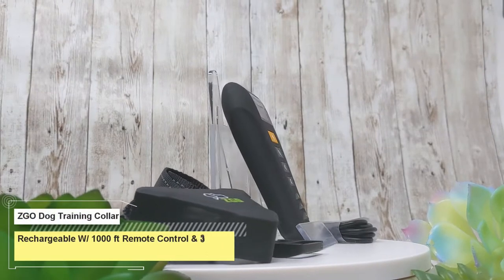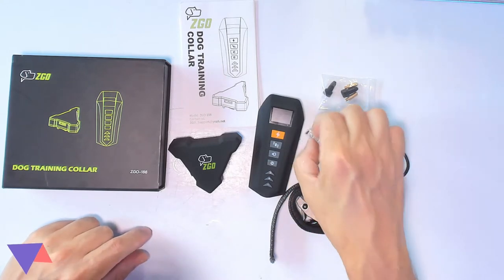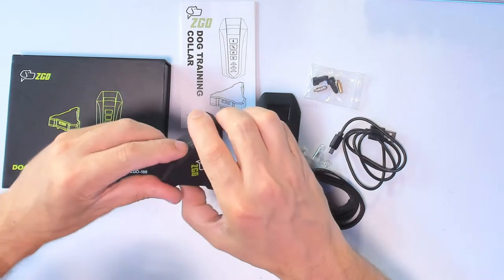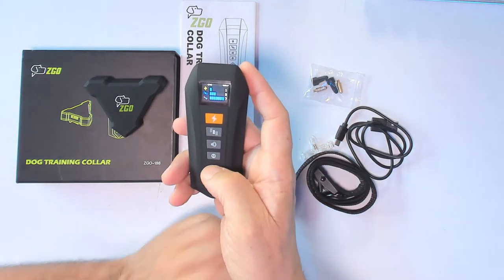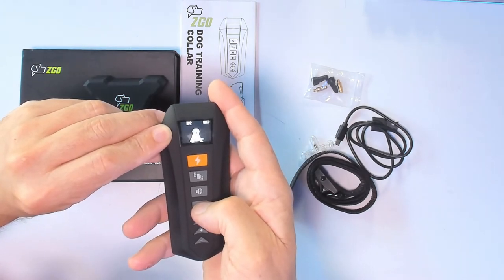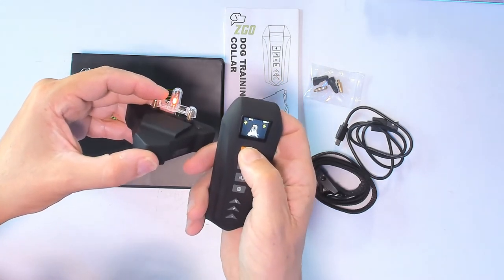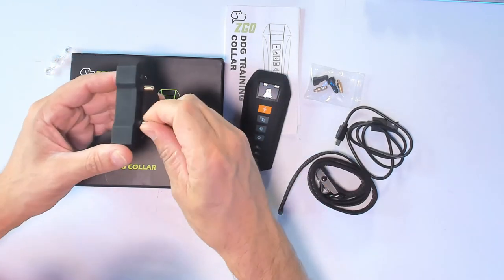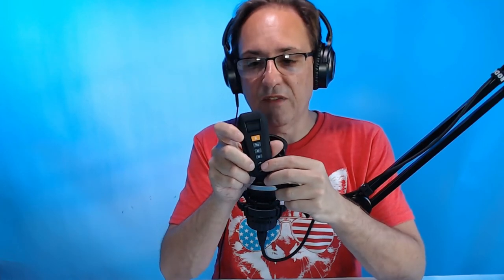Shock Collar for Dogs Large Breed with Remote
Shock Collar for Dogs Large Breed with Remote, Waterproof Dog Training Collar with 3 Modes, Beep Vibration Shock, 7 Sensitivity Control, 1000ft Range, Bark Collars for Small, Medium, Large Dogs

Shock Collar